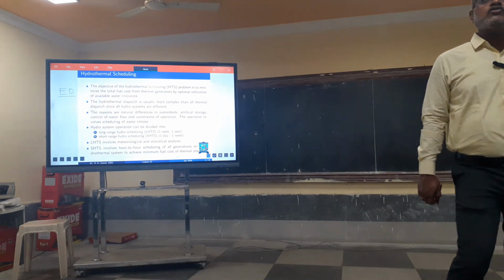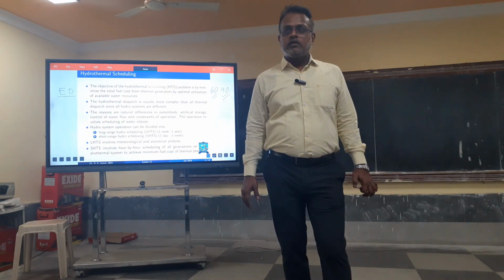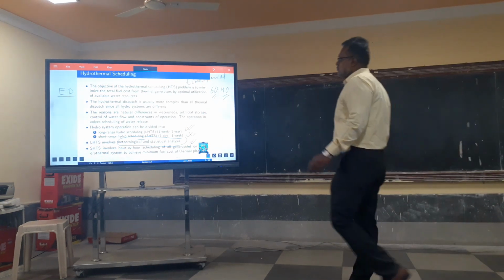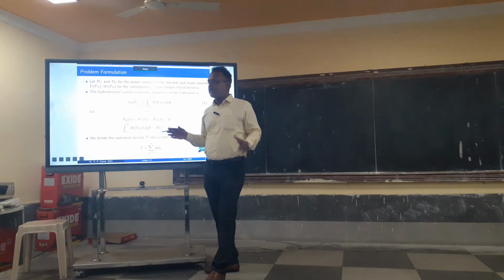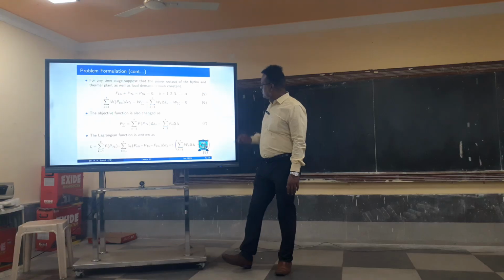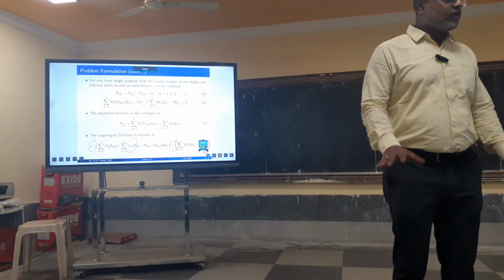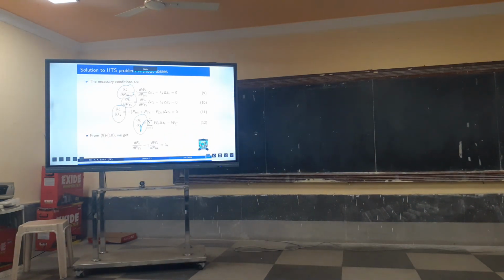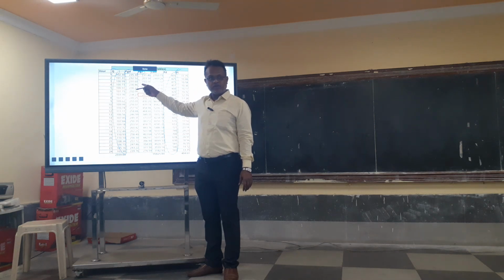PSOC Lesson 12 Part-1(HTS)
Lesson 12 (Part-1) of Power System Operation and Control
This lesson discusses hydrothermal scheduling.